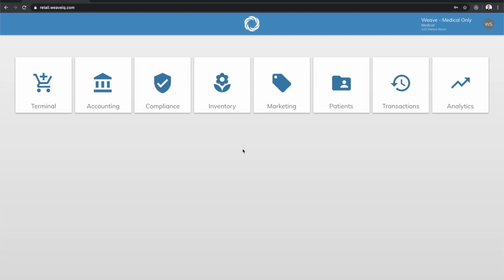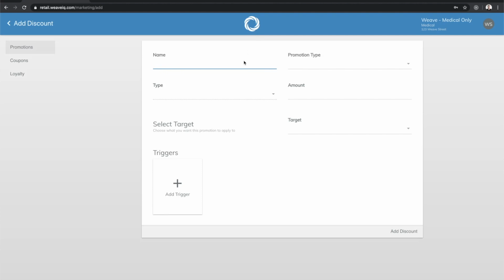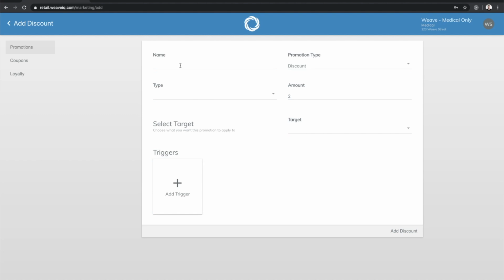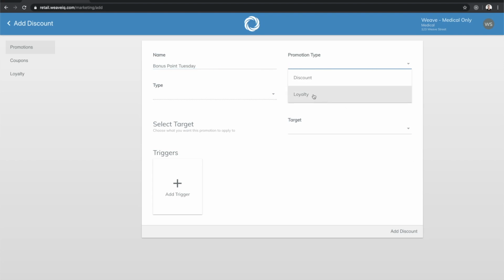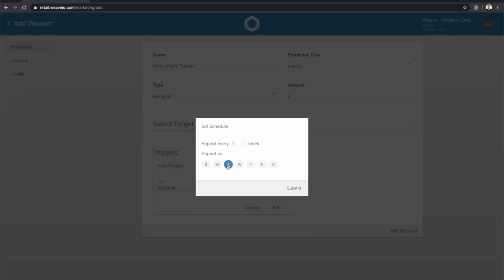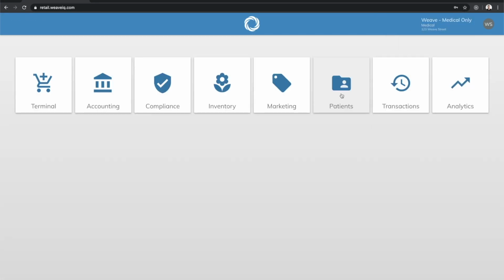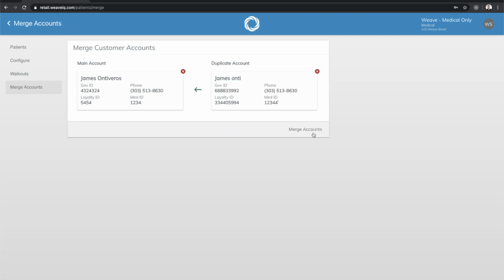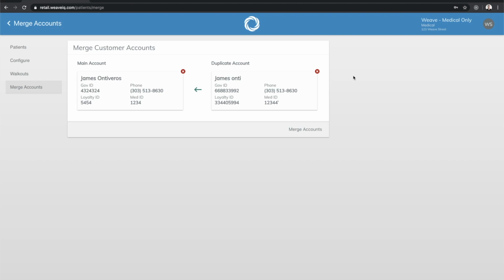New Promotions and Merging Customer Profiles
In this video we demonstrate how to use the new promotions system as well as merging patient/customer profiles.